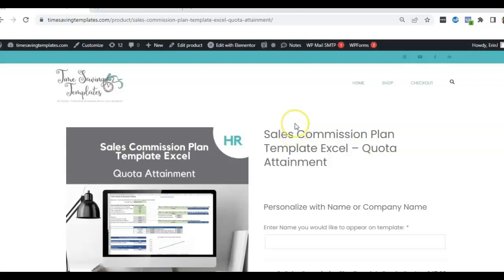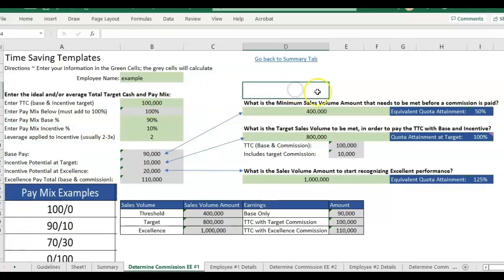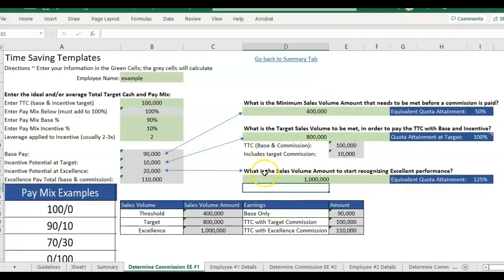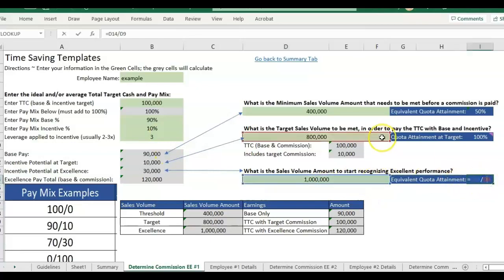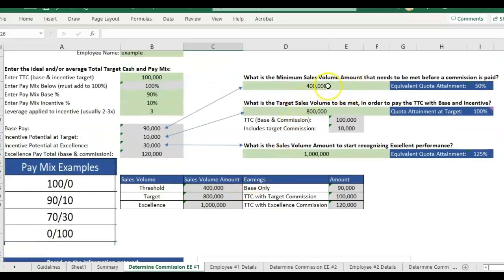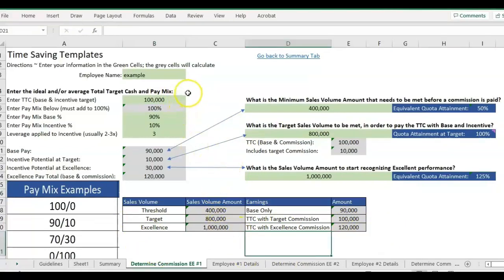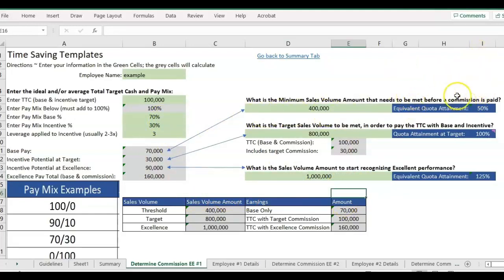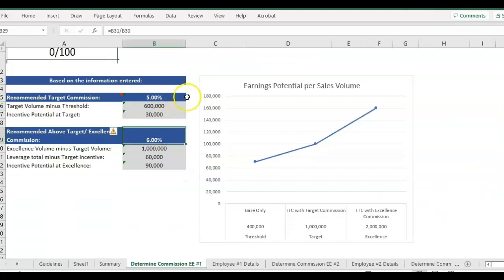Sales Commission Calculator - Part 2, Linking Sales Volumes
No more hours of hassle on complex sales commission algorithms!  Part 2 of the Sales Compensation series is here! In the last part, we brushed the basics and set up a pay mix structure. This week we take it a notch up and link total sales volume to commission and incentive targets.

Sales volume varies by company, product, industry, costs, and skill set of salespersons -is it a technical product?  Establishing sales volume parameters is vital to ensure an effective pay-to-performance framework.

In this video, I show an example of how to tune these sales volume parameters (threshold sales volume before commission starts, target and above target) in reference to the sales commission plan.

To simplify: How commission % is applied (to threshold to target; from target to excellence).

Leverage the best of statistics and mathematics to reward the truly deserving and motivate the potential employees.

Take advantage of the Sales Commission Microsoft Excel template – where these formulas are already set up for you

In case you missed Part 1 of the sales compensation series, you can watch it here:

Solving your business problems with Spreadsheets - Time Saving Templates